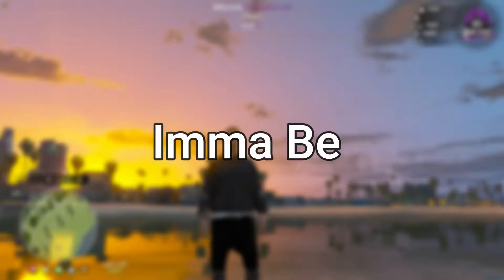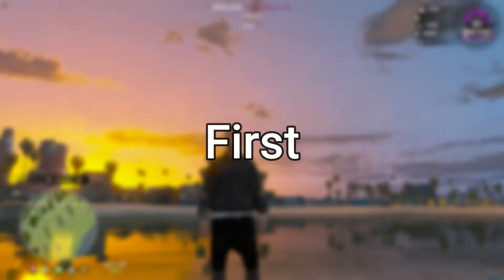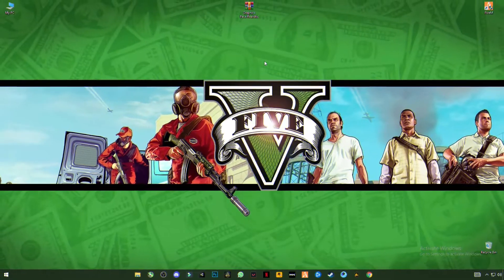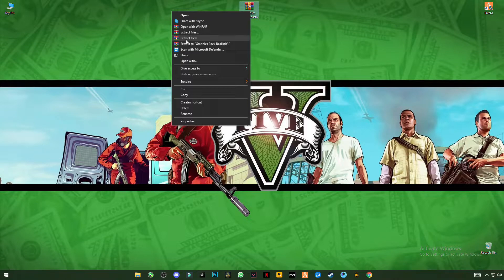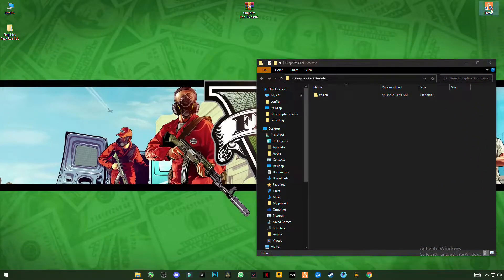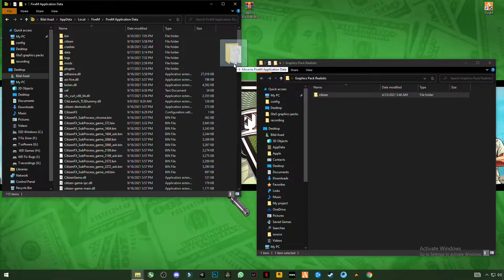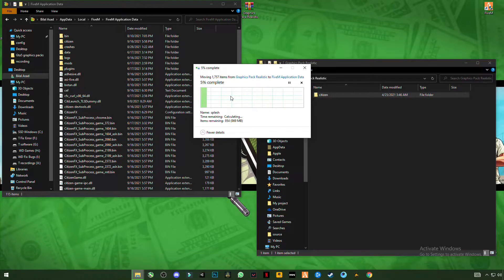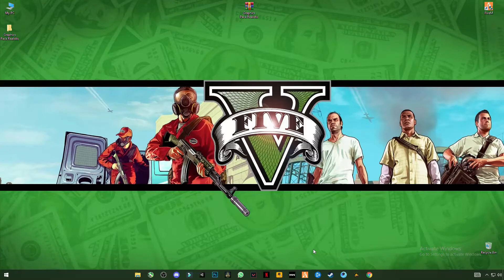FiveM (GTA V) - How To Fix FPS Drop In 2021 | Fix Lag | Increase FPS & Boost FPS Guide | Realistic!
RAM:   8 GB ddr3 1600 MHz
Windows: 10 pro 64 bit
GPU:   R9 270 2gb AMD Dataland
Moniter: 60 Hz
Power supply: 500 mw